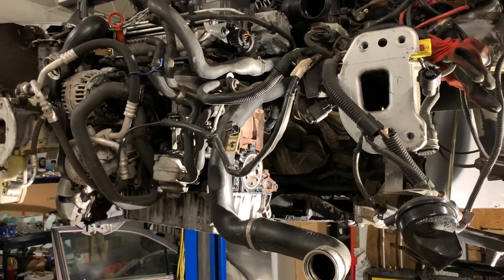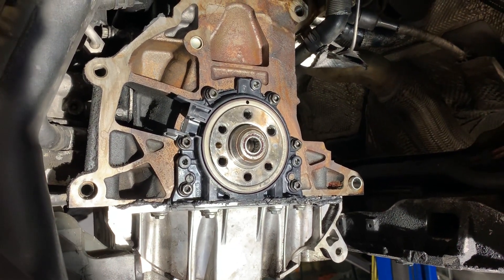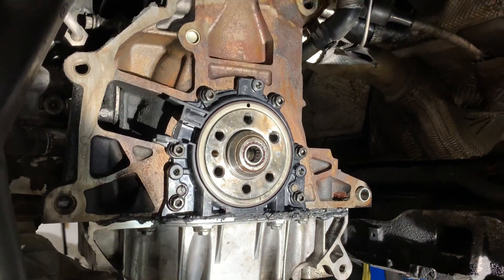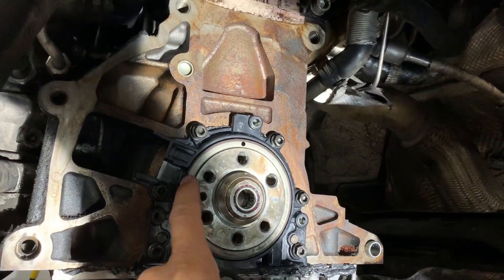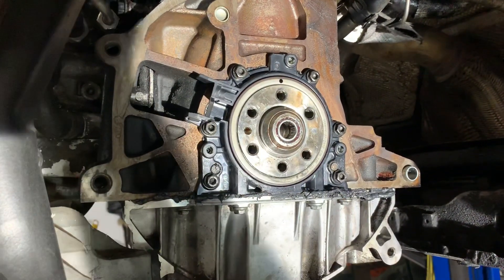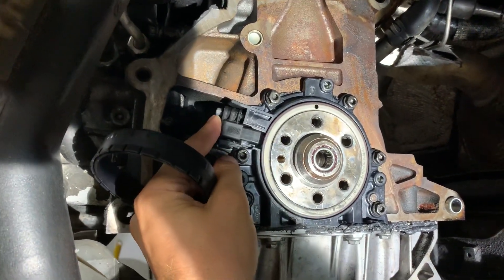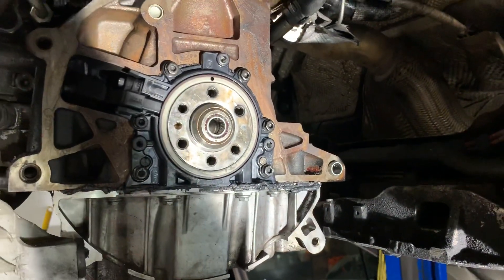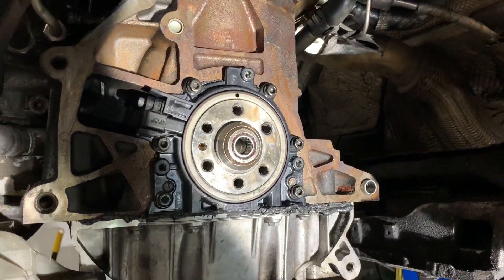Volkswagen Audi TDI rear main crank seal installation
Hello
In this video I’ll try to show you how to install rear main seal on 2006 Volkswagen Jetta 1.9TDI. Watch the video and install correctly.